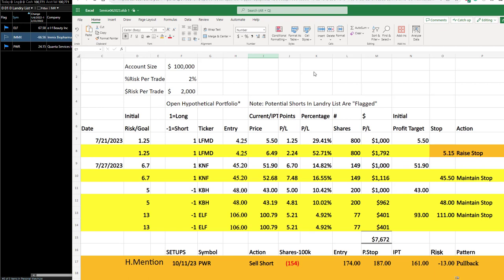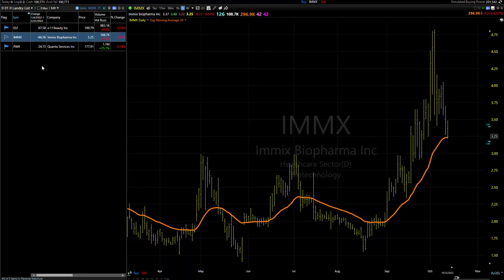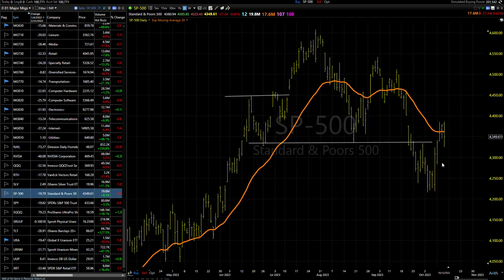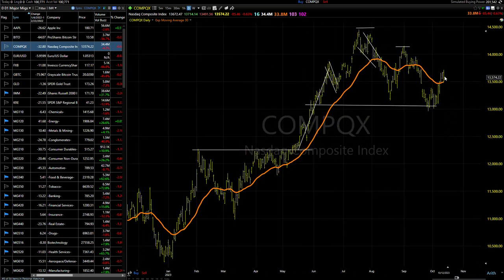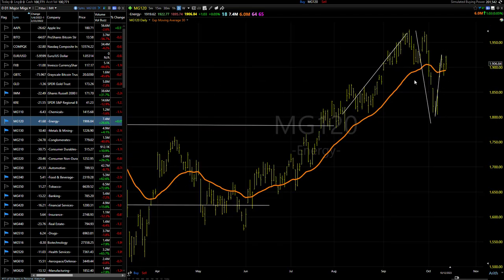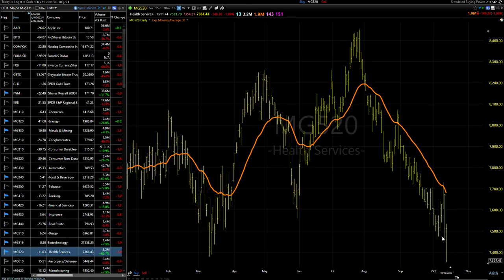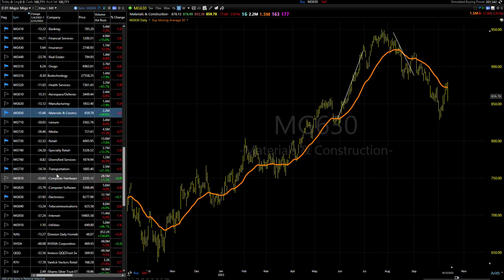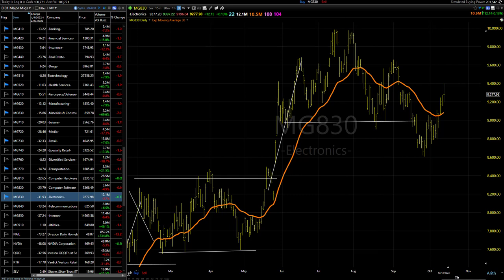10/13/23 Dave Landry's Core Trading Service (Delayed)